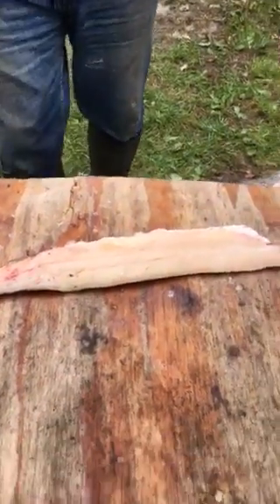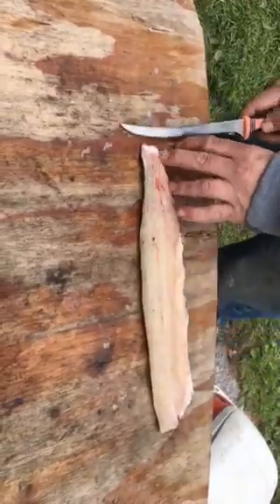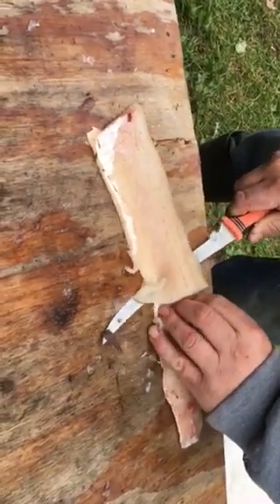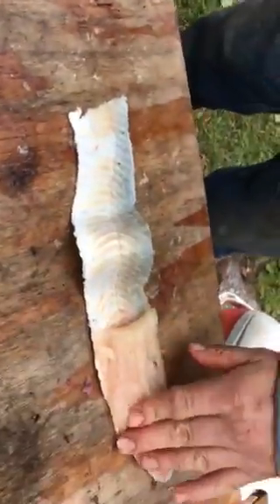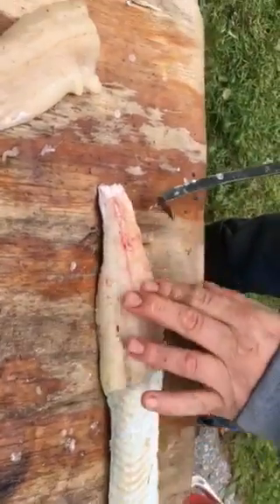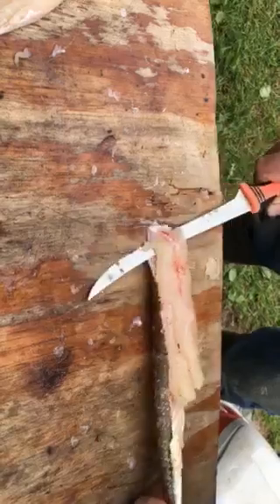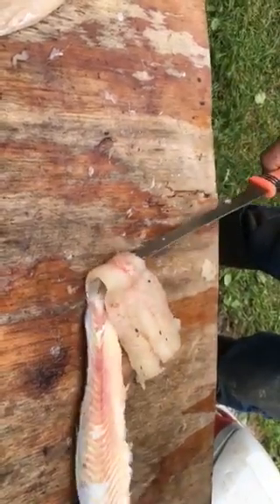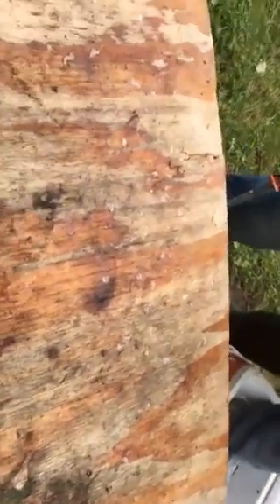Filet a northern pike step2